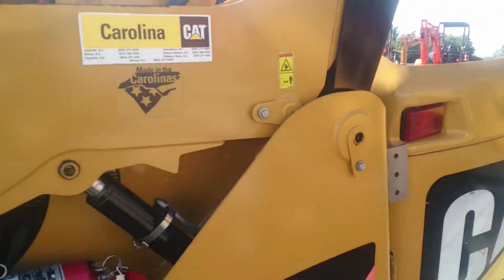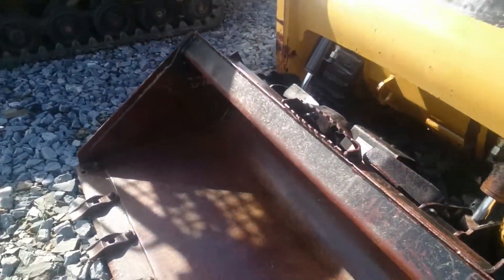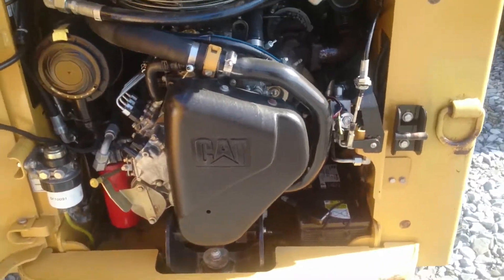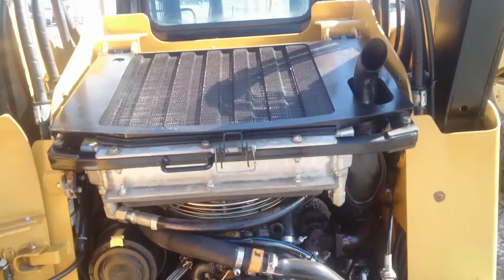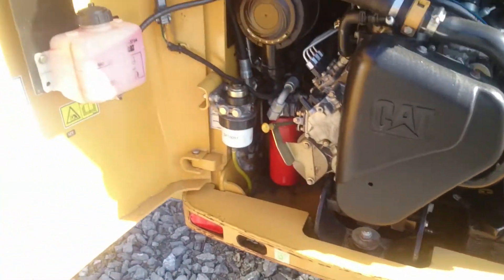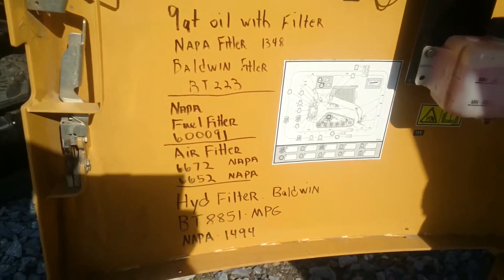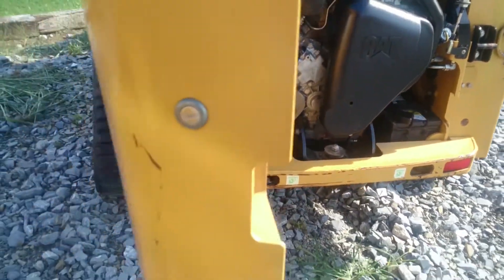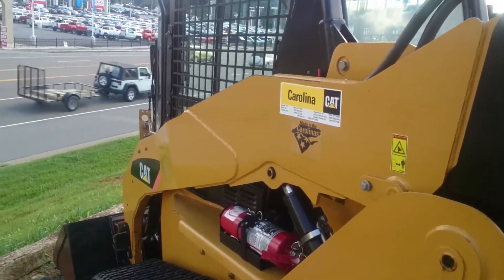2010 CATERPILLAR 257B2 For Sale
Title: 2010 CATERPILLAR 257B2 For Sale

Category: Track